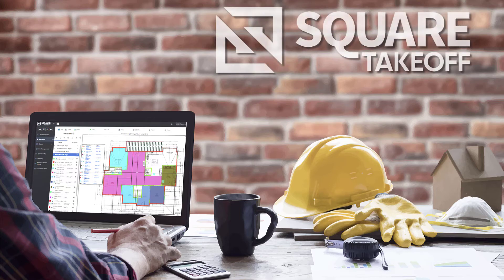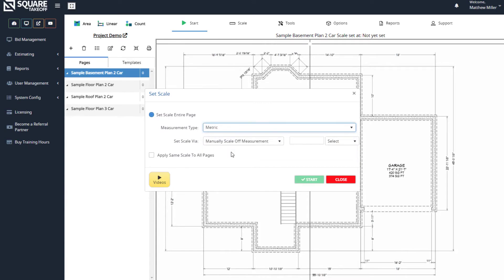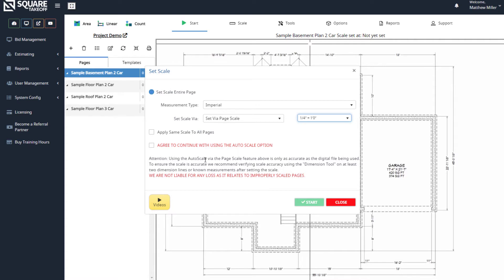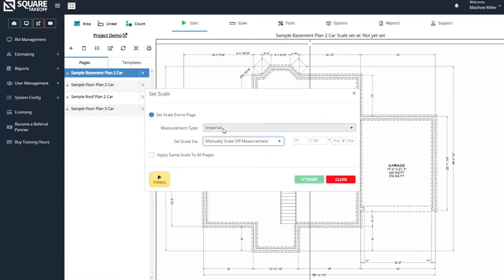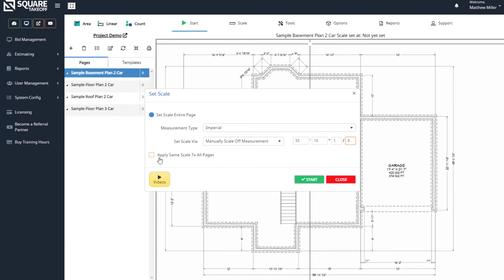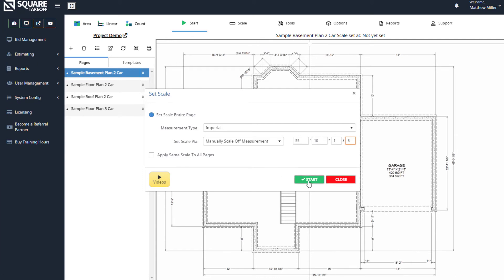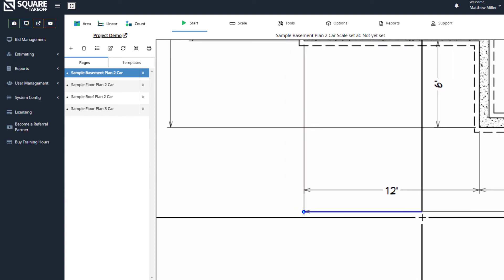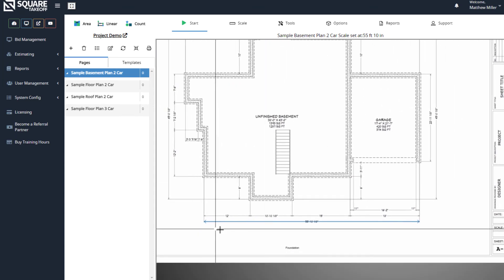How to Set a Scale in Square Takeoff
In this How to Video we discuss How to Set a Scale in Square Takeoff within Square Takeoff the fastest and easiest online takeoff™ and estimating software.